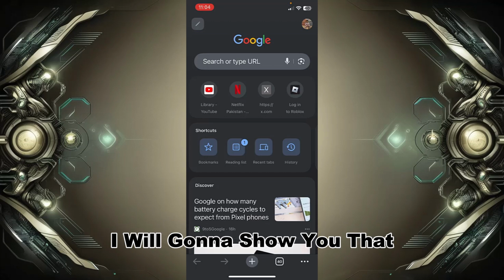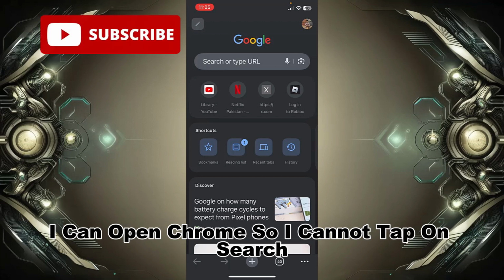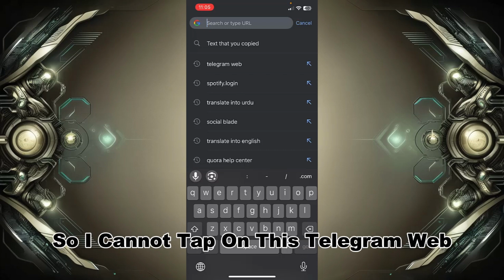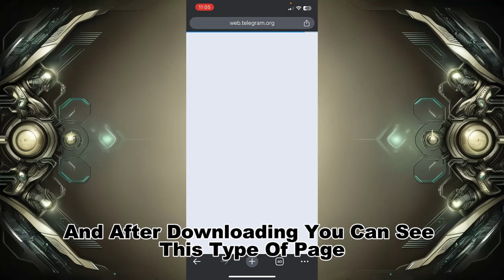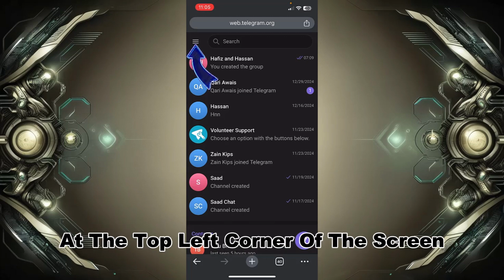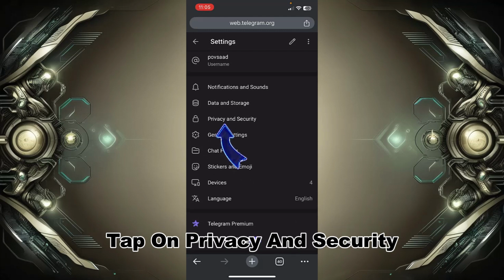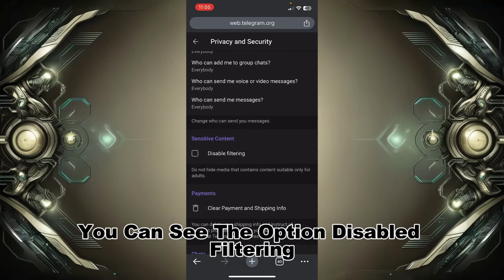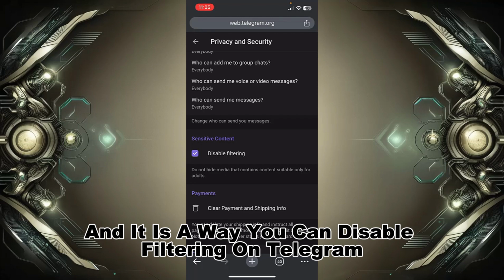How To Disable Filtering On Telegram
In today's video we will learn How To Disable Filtering On Telegram. Are you facing issues with your favorite apps or software? You’re in the right place! On this channel, I provide clear, step-by-step solutions to help you solve technical problems, troubleshoot errors, and optimize your apps and software. Whether it's installation issues, compatibility problems, or performance tweaks, I break down complex tech concepts into easy-to-follow guides.